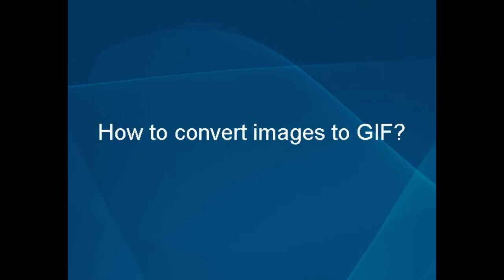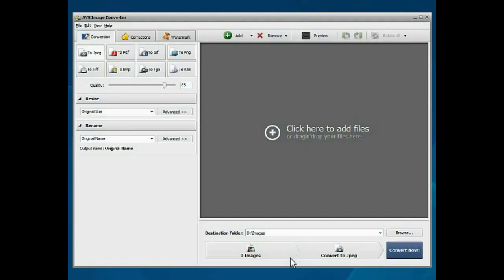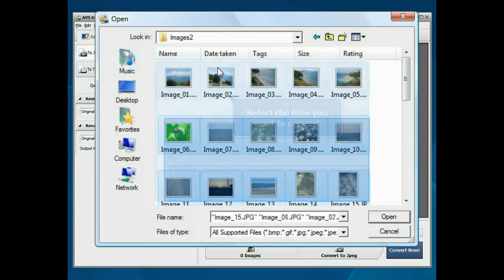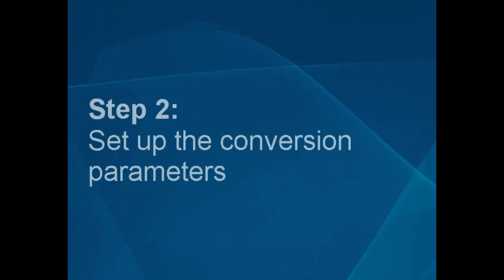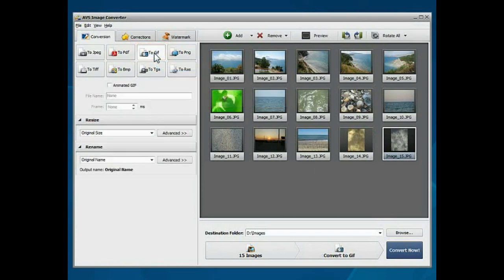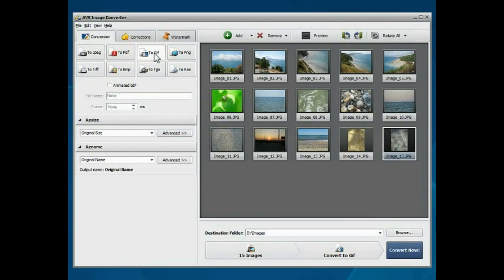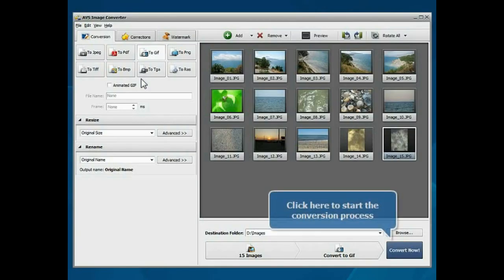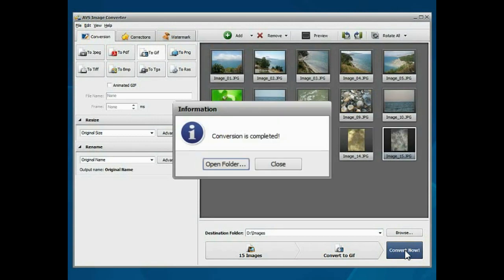How to convert images to GIF using AVS Image Converter?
- Follow easy steps to get GIF or animated GIF images out of your pictures.